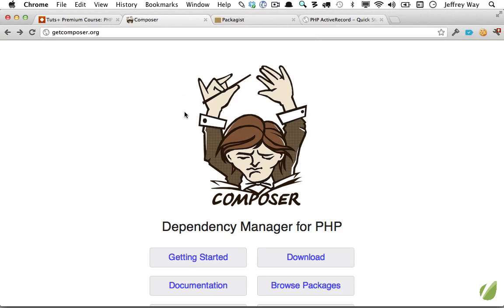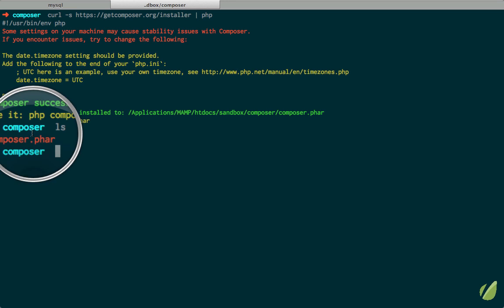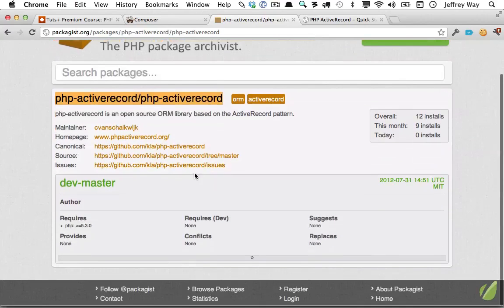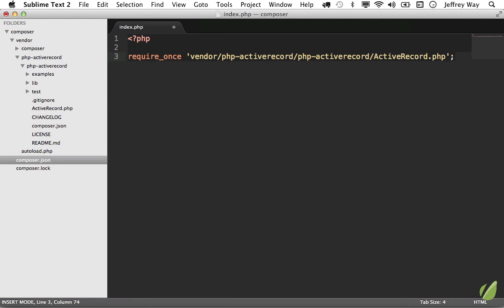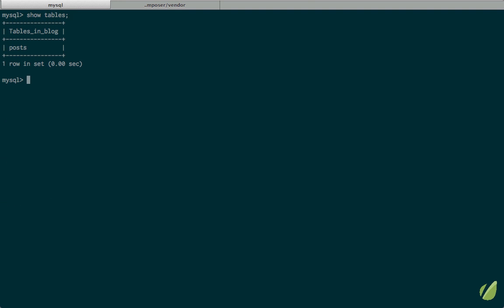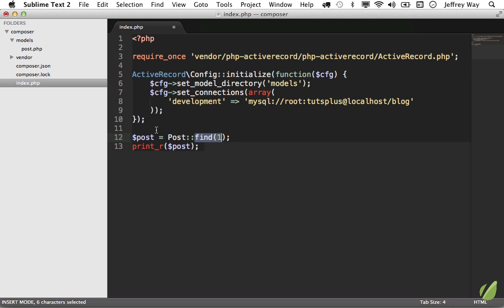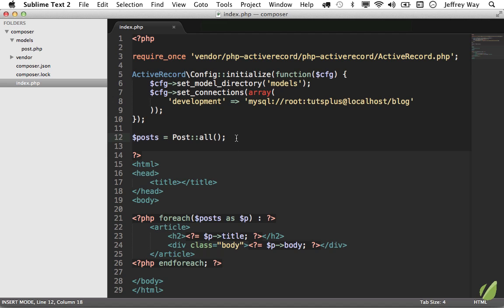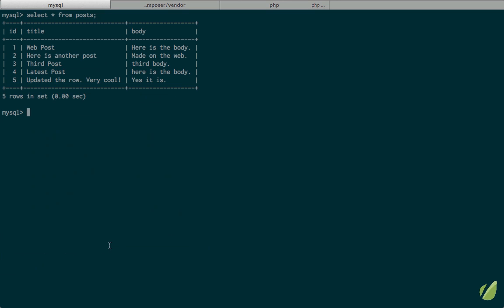41 Composer and ActiveRecord